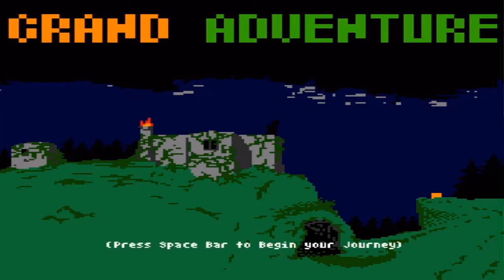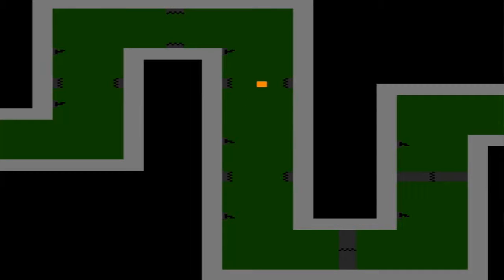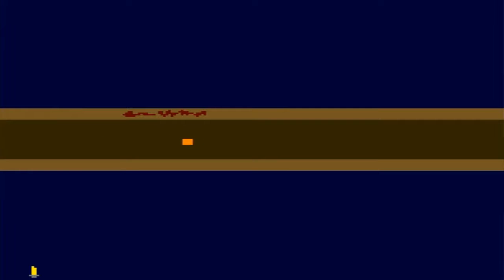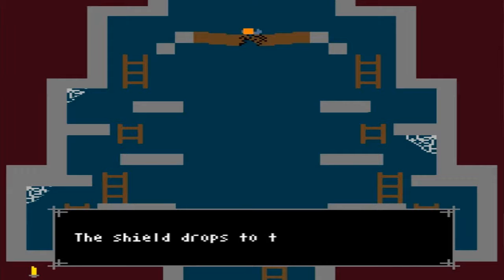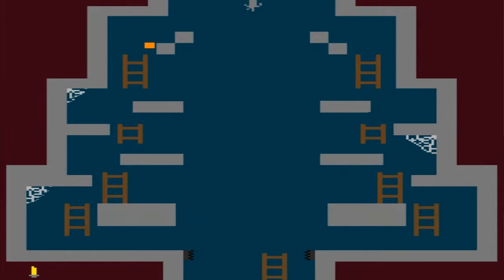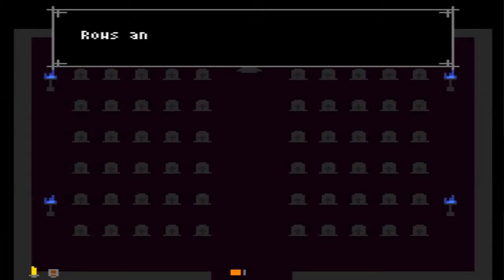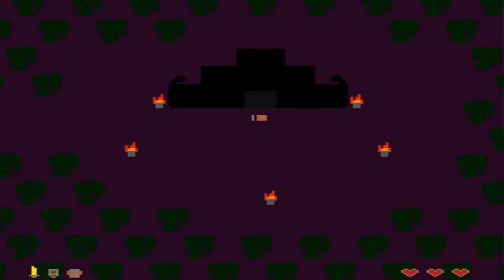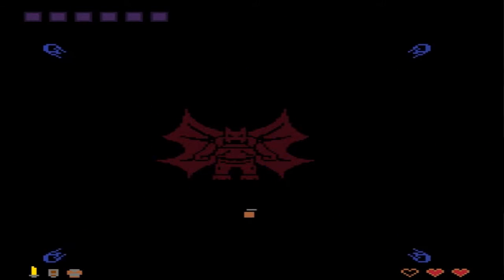Let's Play Grand Adventure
Playing a Atari like game! Enjoy!

Peace!